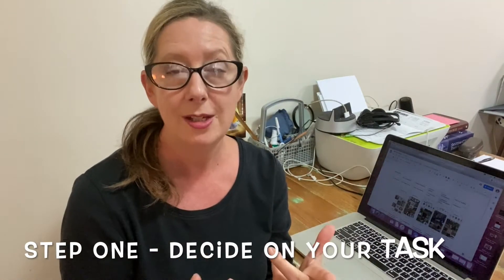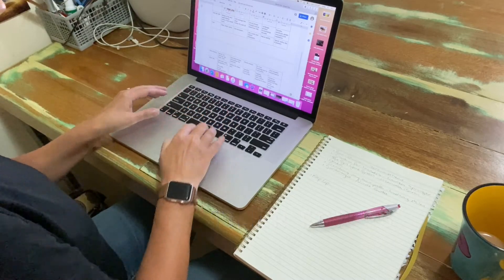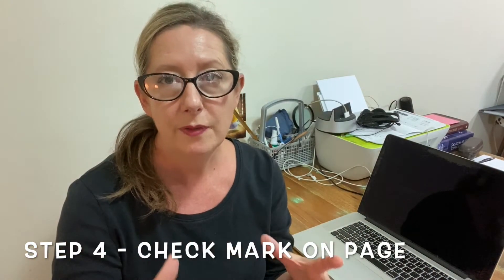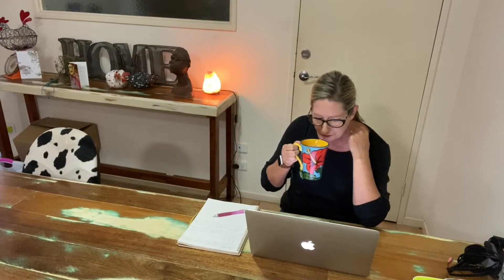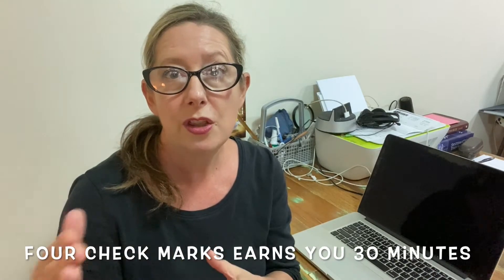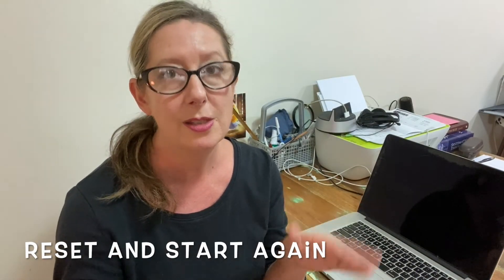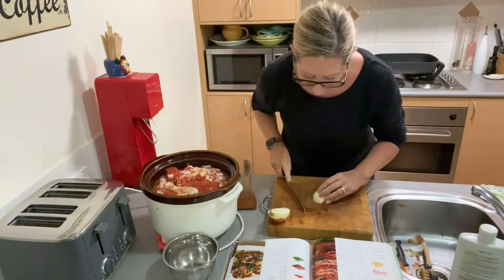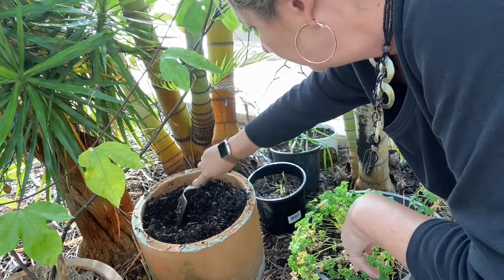The Pomodoro Technique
During isolation its easy to loose focus, with so many distractions around the home.  This is one technique I use to help me achieve my list of goals and have some time for myself, it's called the Pomodoro Technique.  Give it a try and let me know what you think.